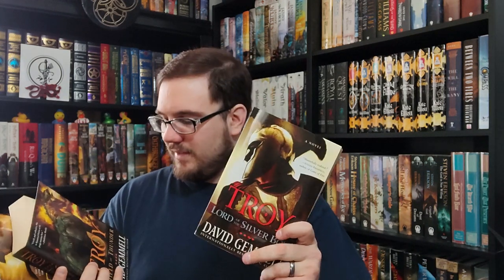Moderate Book Haul!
I'm still doing pretty good with not buying a ton of books, but I now have enough for a moderate book haul, so book haul it is!

Baby registry

Amazon Wishlist